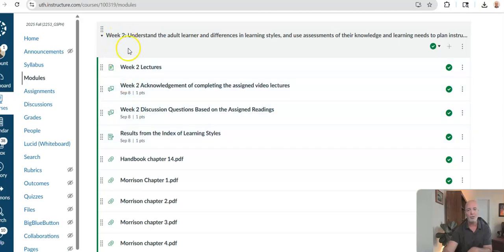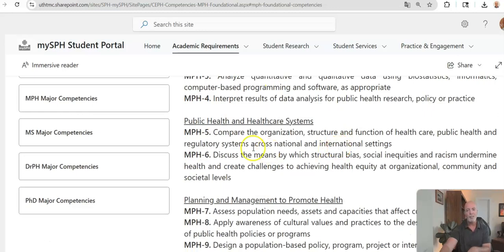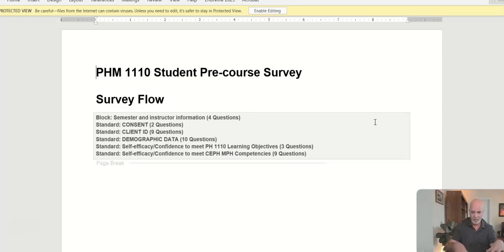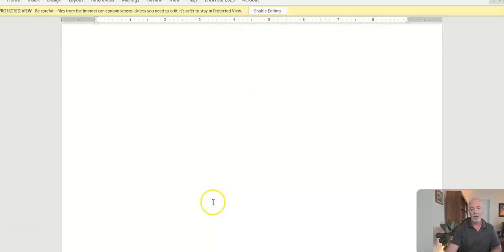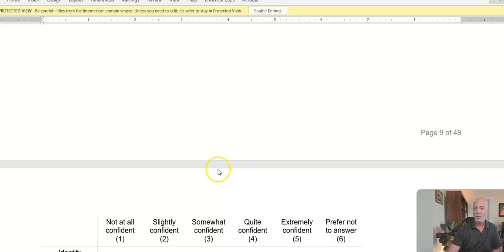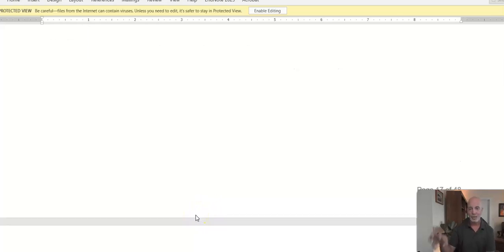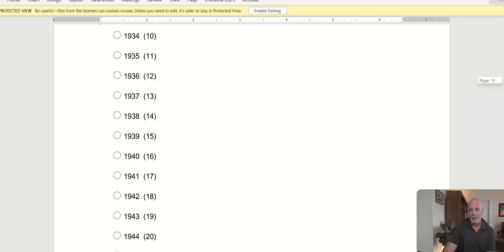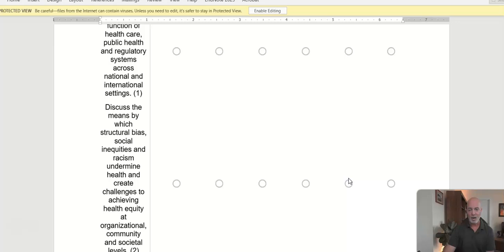PHD 5500 Week 2 Video 5: PHM 1110 and MPH Graduation Surveys